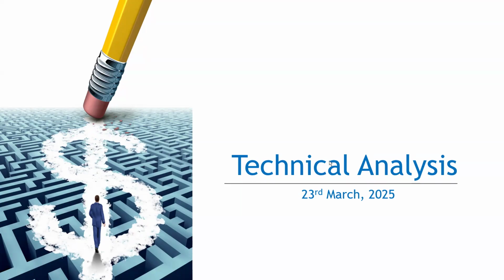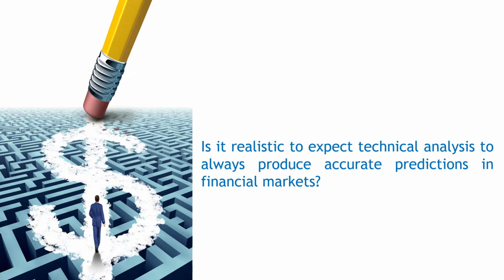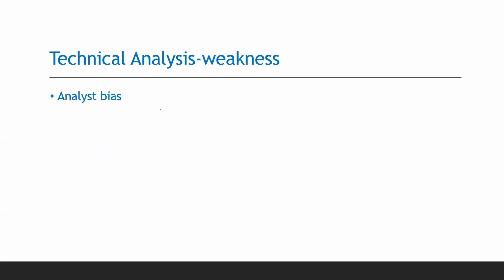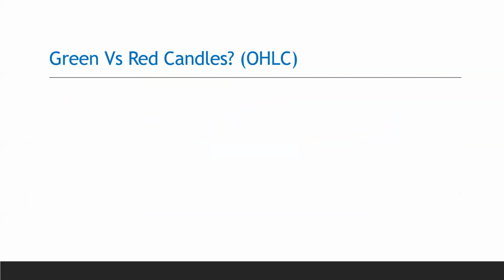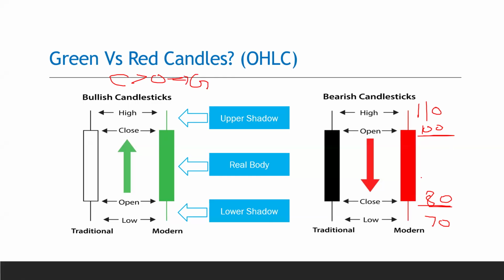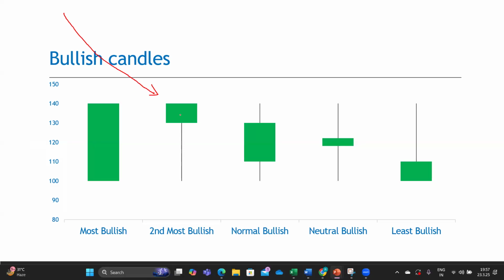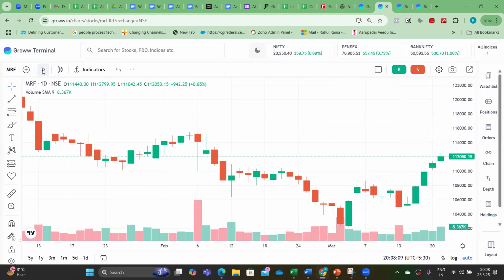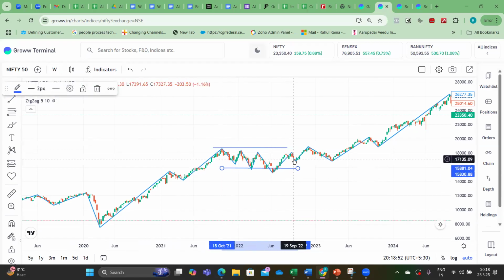Technical Analysis Session 1